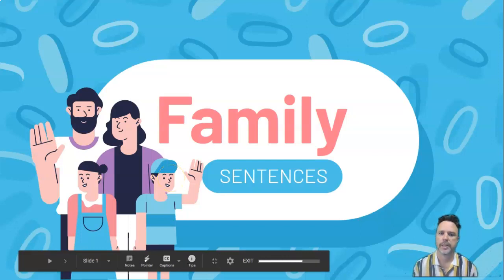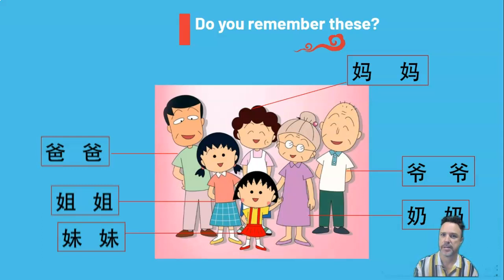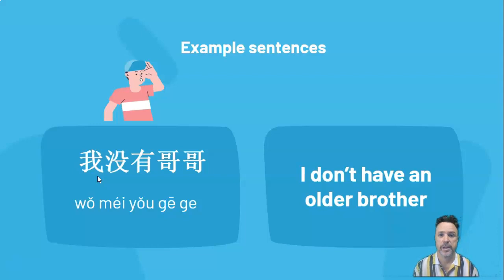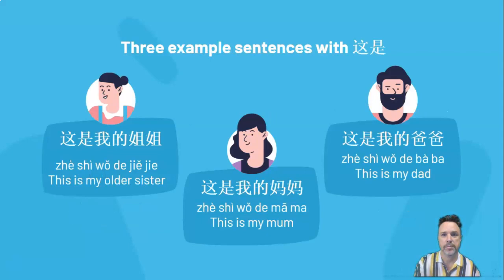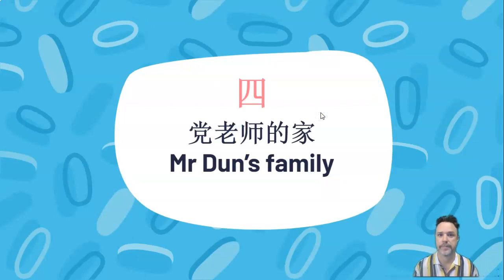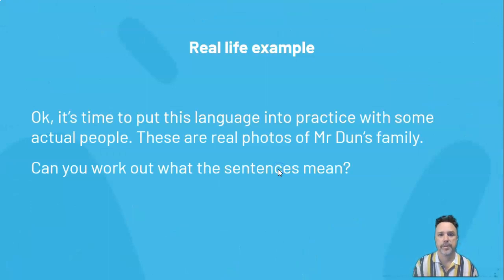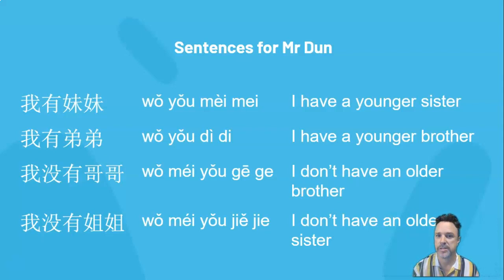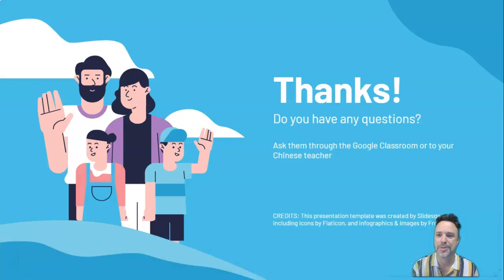Year 8 Chinese Family Slides 2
Narration of second set of family slides: sentences with 'I have' and 'This is my'